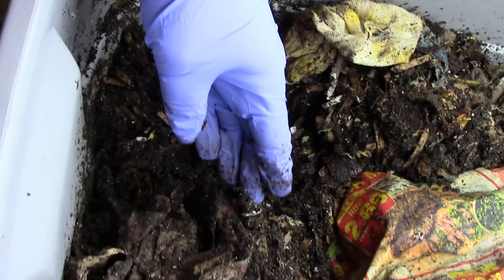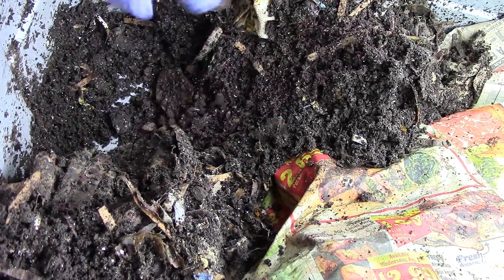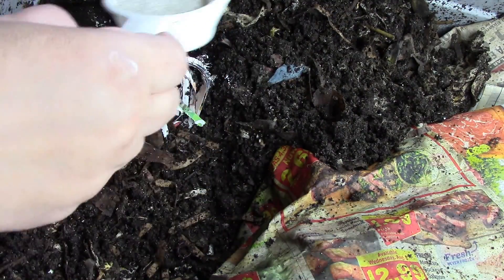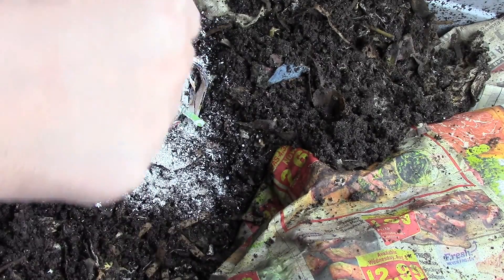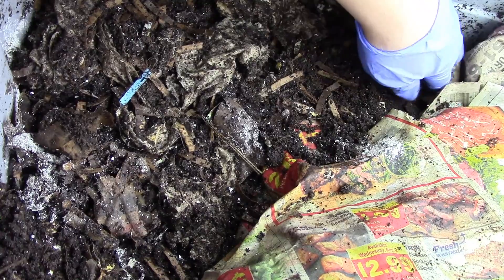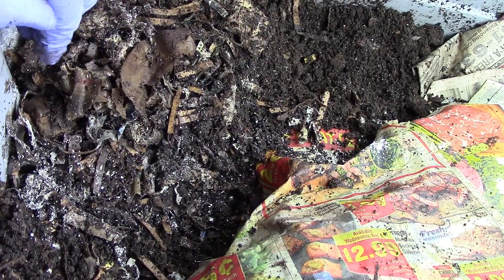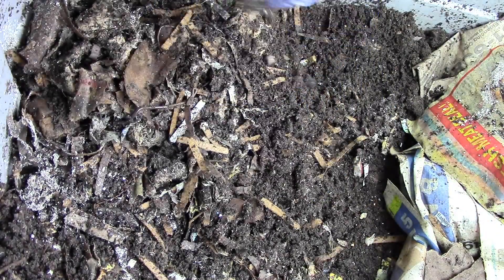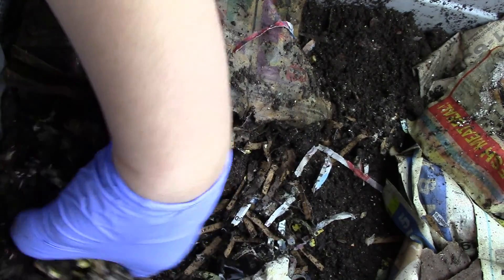African Nighcrawlers: When Pot Worms Attack!